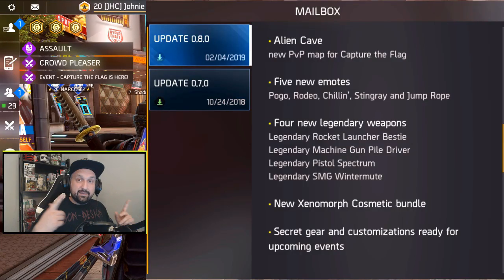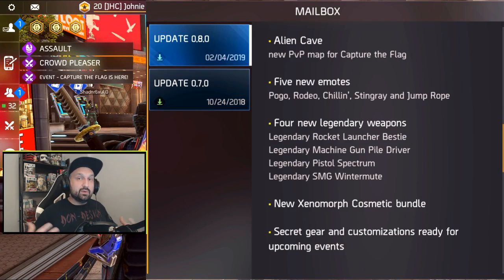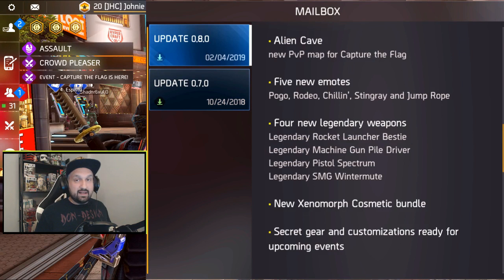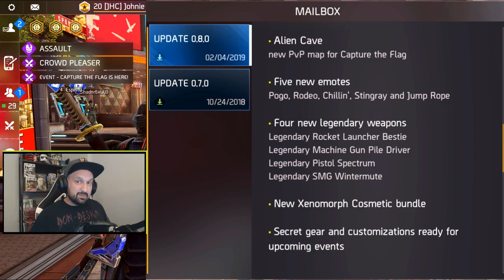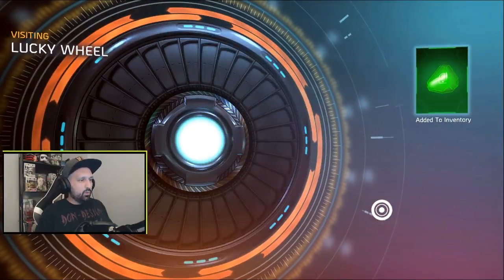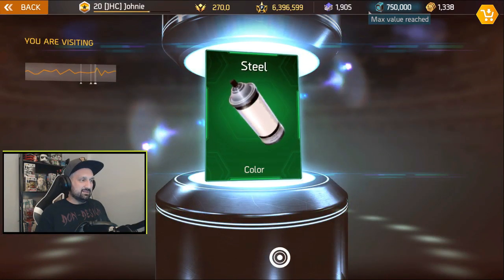*NEW* SKINS (Weapon Customization) - Shadowgun Legends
Hey guys, in today's Shadowgun Legends video we look at the new addition to the 0.8.0 update: SKINS!! (aka weapons customization)

One of the new skins was spotted and there's a chance we may have more.